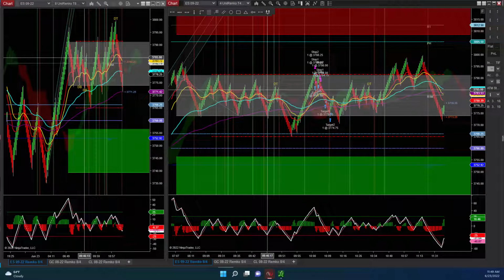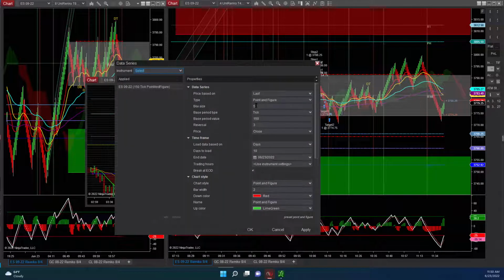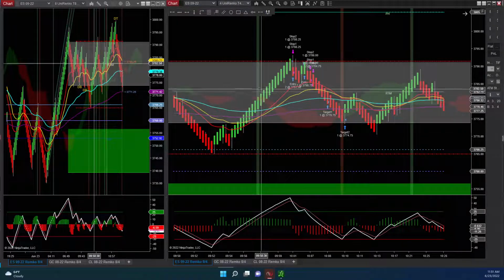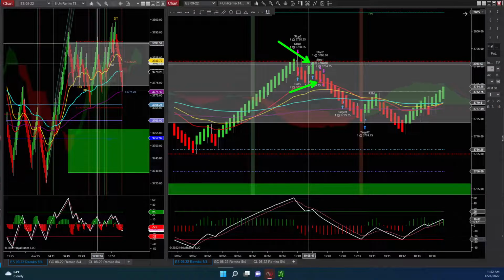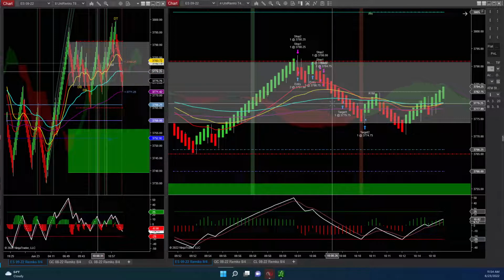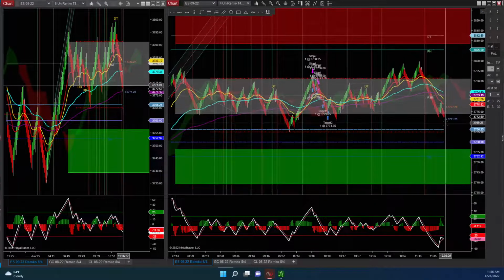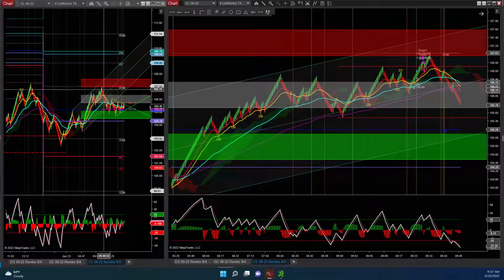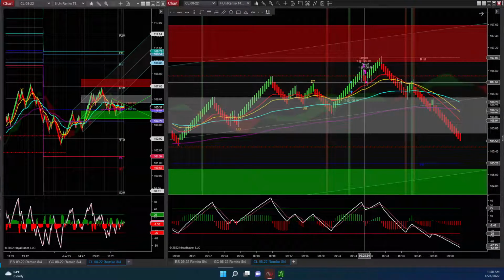$ 150 Day Trading Futures Renko - Thursday June 23, 2022 - Recap